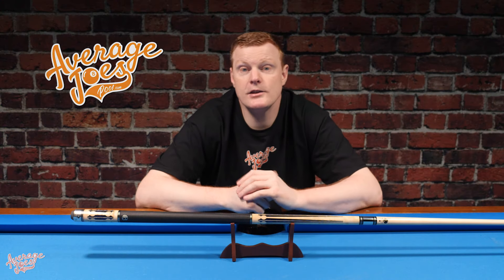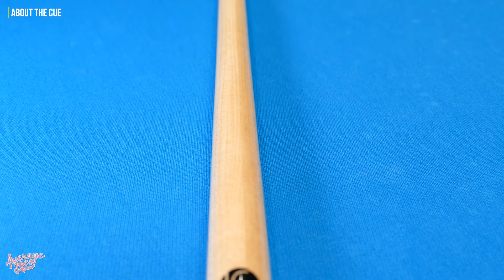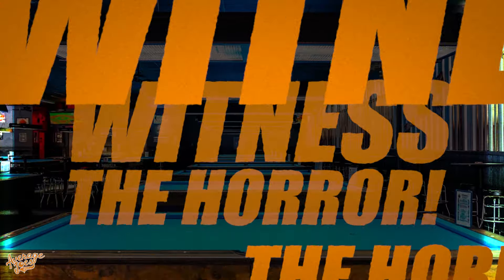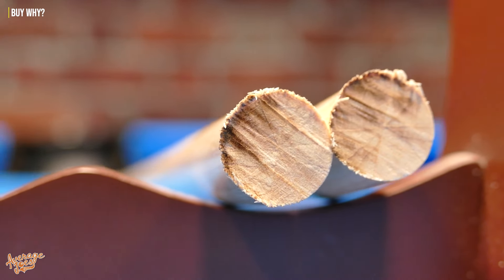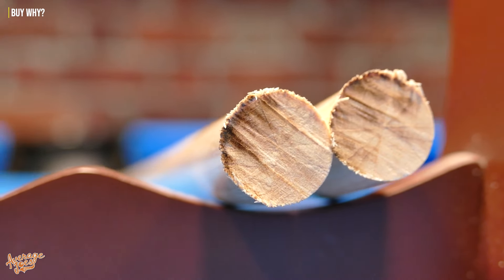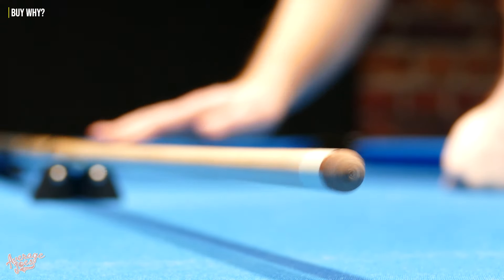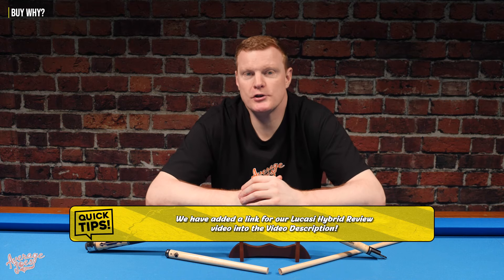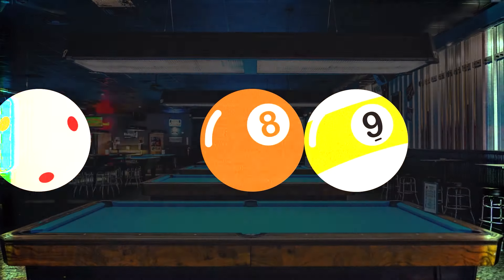$800 Pool Cue vs Miter Saw - BRAND NEW LUCASI POOL CUE DESTROYED!!!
Witness the Horror of a BRAND NEW $800 Lucasi Pool Cue going head-to-head against an electric Miter Saw!!!

Lucasi Hybrid LHC97 (the model featured in this video):
NOTE: Please ensure Seller is ProGear (Authorized Lucasi Dealer)
Amazon USA

NOTE: For Canada & UK we are unable to confirm Authorized Dealers:
Amazon Canada
Amazon UK

CHAPTERS:

0:00 Intro
0:36 About the Cue
2:03 Witness the Horror!
3:39 But Why?
6:08 Final Thoughts